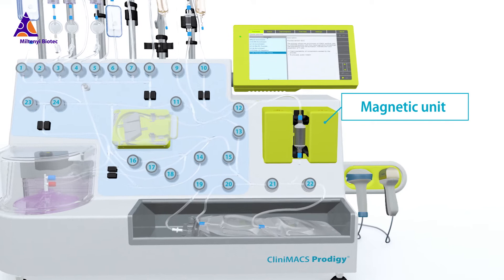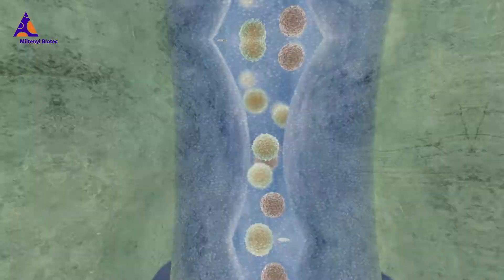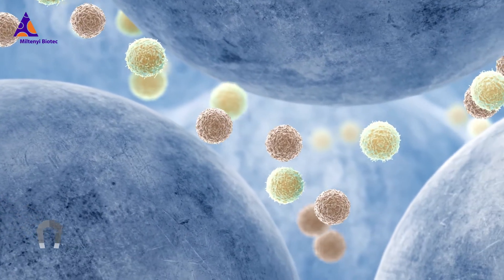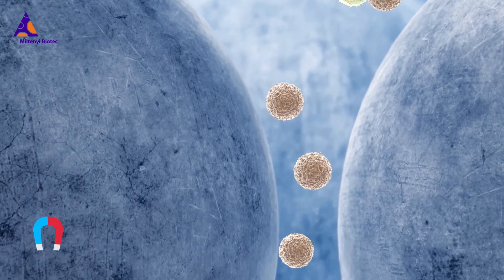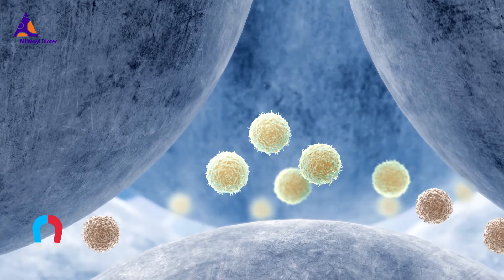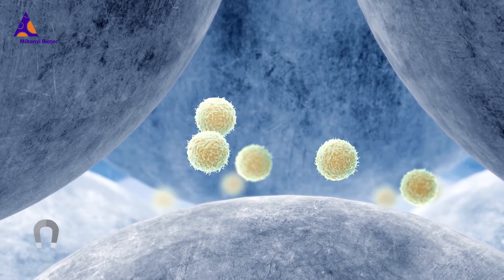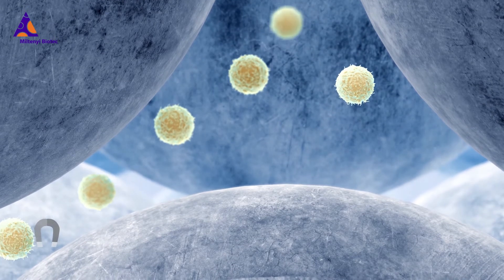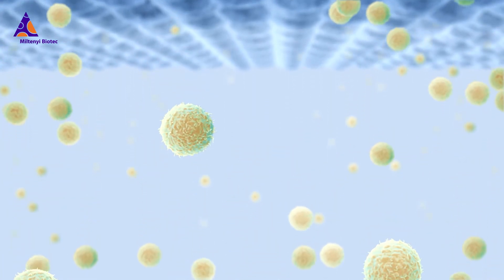How does the CliniMACS Prodigy® perform magnetic cell separation?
Watch this animation to learn more about this principle of column-based magnetic cell separation.

Cell separation of magnetically labeled cells takes place in the MACS® Column, a component of the CliniMACS Prodigy® Tubing Set. The column contains a matrix composed of superparamagnetic spheres, which are covered with a cell-friendly coating. When the column is placed in the CliniMACS Prodigy Magnet Unit , the spheres amplify the magnetic field 10,000-fold. This induces a strong magnetic field within the column that retains cells being labeled with nano-sized MACS MicroBeads or CliniMACS Reagents.

Inside the magnetic column, the space between the spheres is about 20 times the size of a lymphocyte, so cells can move freely and are only retained by magnetic forces. This ensures a gentle flow of cells, without pressure, sticking or compression, allowing cell integrity and characteristics to be preserved. Cells are then fully functional ready for downstream applications.